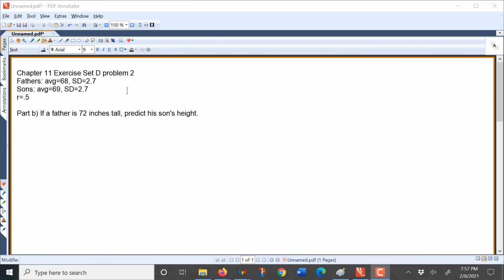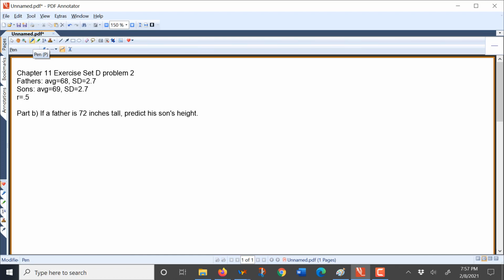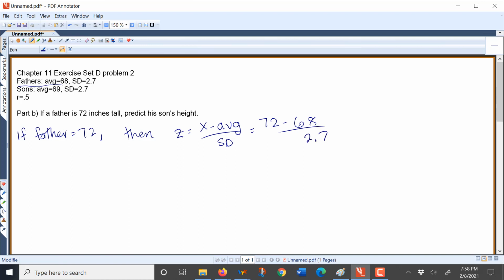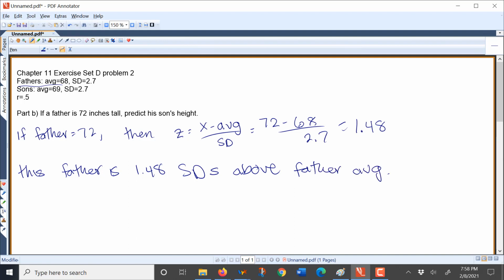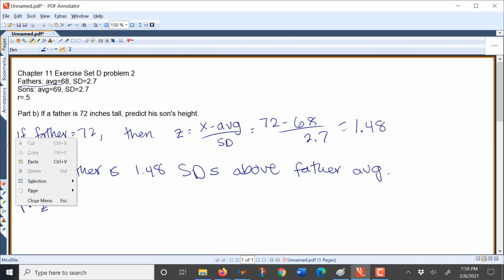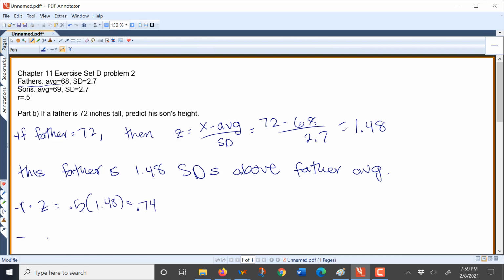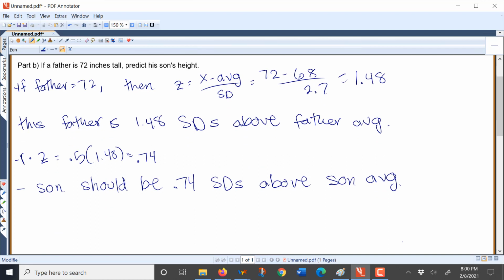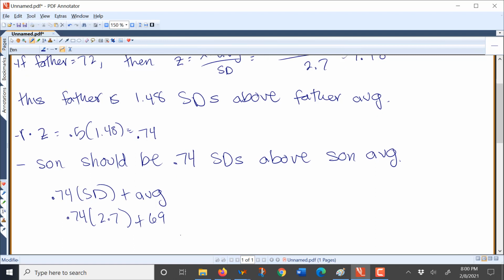STAT 1040 Chapter 11 Set D problem 2 regression method